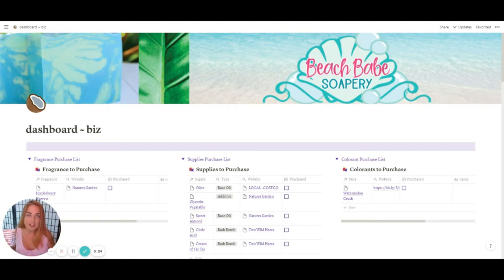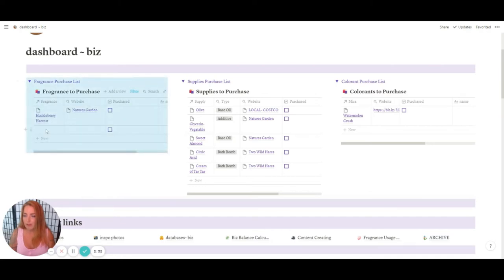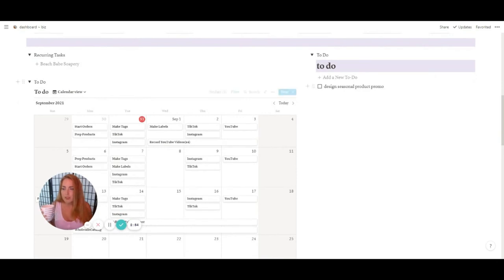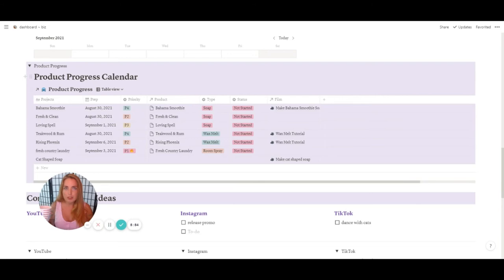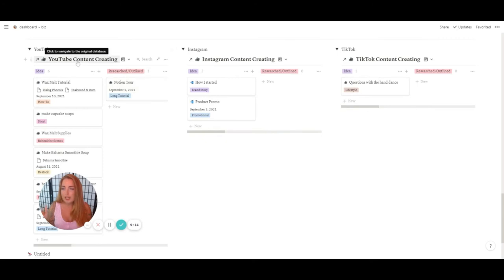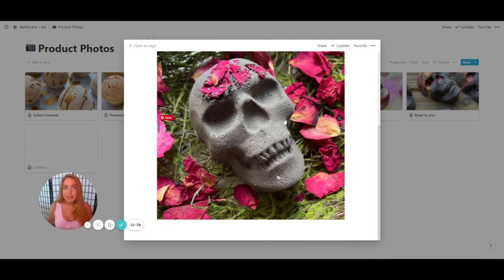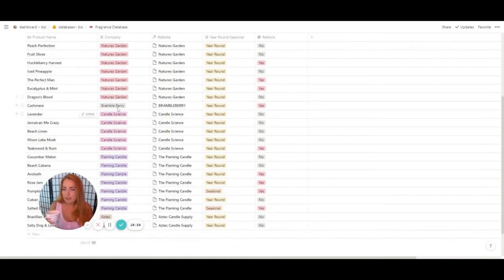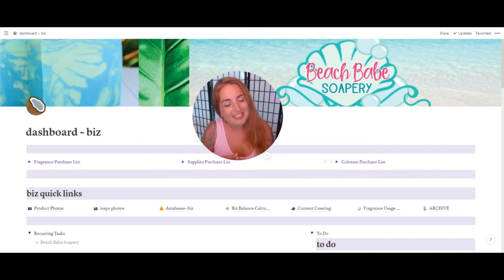How to use Notion to OPTIMIZE your Soap Business + Free Template | Notion Tour | Beach Babe Soapery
After building and testing my Notion, I finally have it ready to show you. I use Notion to help ease a lot of stress-related workflow issues that come with running a soap business solo. Notion has really helped me optimize, organize, and create an easy workflow for my soap business. Now I have one go-to source for all my products, supplies, and everything else at a glance. Since I started working with my Notion, I have been able to save not only money and time but also my sanity. I hope you enjoy my Notion tour. Let me know what else you would like to see in my Notion.

In order to use this database, you will first have to sign up for Notion. Notion is a free site that can be used on all devices. Once you sign up, you can follow the link below to purchase this database.

BUSINESS CALCULATOR:
Here is a link to learn how to step by step build your own calculator. It is super simple and easy to follow.

This soap frosting recipe is what I use for my soaps. It's quick setting and has a great texture.
Hey! Don't forget to copy this FREE Soap Frosting recipe!
Soap Frosting Recipe:
Water/Lye Ratio: 1.5:1
Super Fat: 5%

To use this recipe, you will have to enter this information into a soap calculator. There are many free ones on the internet. I use Soapmaker3 which is a fabulous program. They do have a free version to try out.

M A D   M I C A S   A F F I L I A T E:
Wanna pick up those awesome Mad Mica colors that I used in this video? This cutesy little link gives me a small percentage of the sales at NO EXTRA COST to you!         *high fives*      *happy dance*

S H O P   O N L I N E   H E R E: